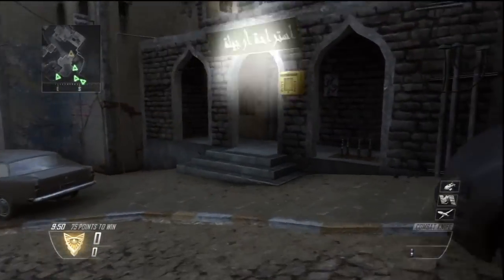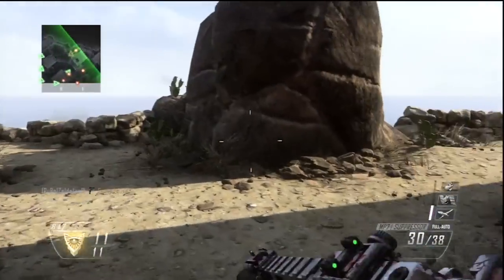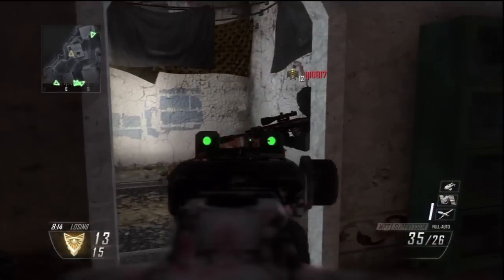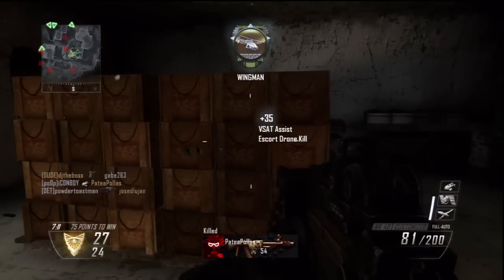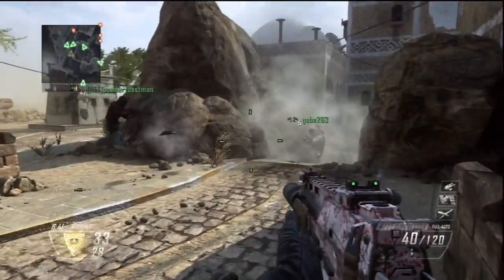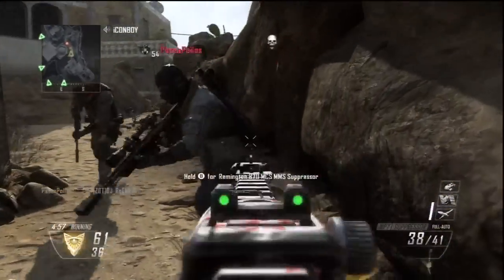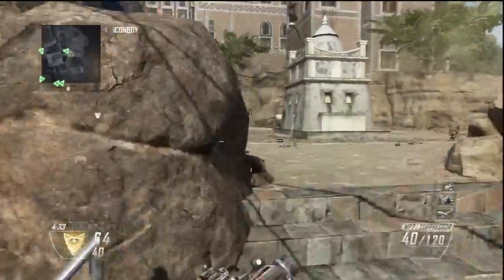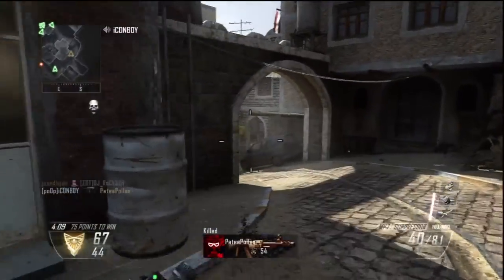Black Ops 2 - No DLC for "Call Of Duty Ghosts Wii U" - 31-3 TDM on Yemen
● MOAB Killstreak in CoD Ghosts!
● New Graphics and Engine in CoD Ghosts!
● Call Of Duty: Ghosts Wii U Information!

● Recieve a text message each time I upload a video! (Msg & Data rates apply)

Channel Info!
On my channel, where you can expect the latest Call Of Duty gameplay, news, and information all for the Nintendo Wii U! I also upload other Wii U games from time to time. Click here!

Extra tags for search results -
- Character customization - Destructible maps New graphics next gen engine new audio engine - battle chatter  Call of duty ghosts graphics - Female soldier - create-a soldier - prestige mode in Ghosts Call of Duty: GHOSTS Info - NEW Character Customization, Dynamic Maps & Player Movements! (BO2 Gameplay)
Black Ops 2 - No DLC for "Call Of Duty Ghosts Wii U"
Call of Duty: GHOSTS Info - NEW Character Customization, Dynamic Maps & Player Movements! (BO2 Gameplay) Call of Duty: GHOSTS Info - NEW Character Customization, Dynamic Maps & Player Movements! (BO2 Gameplay) call of duty wii black ops "black ops 2"
Call of Duty: Ghosts Destructible Maps! Interactive Environments Octane Map (Multiplayer Gameplay)
Call of Duty: Ghosts MULTIPLAYER Info - NEW Weapons, Killstreaks & Perks! - BO2 Wii U Gameplay
Call Of Duty Ghosts Weapons
CoD Ghosts weapons
Call Of Duty Ghosts killstreaks
CoD Ghosts killstreaks
Call Of Duty Ghosts Perks
CoD Ghosts perks